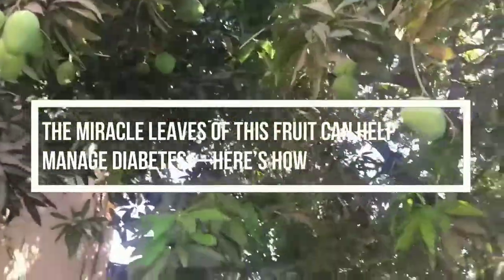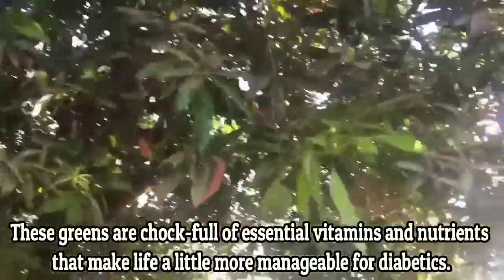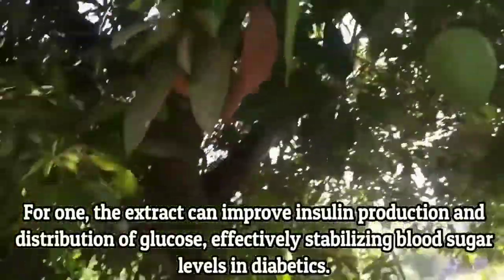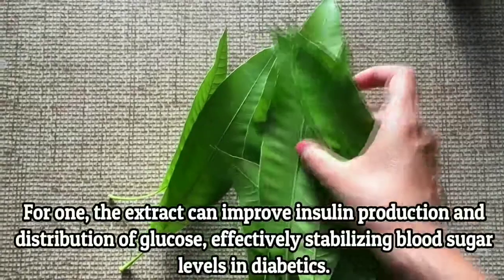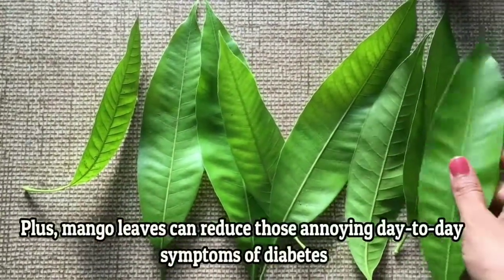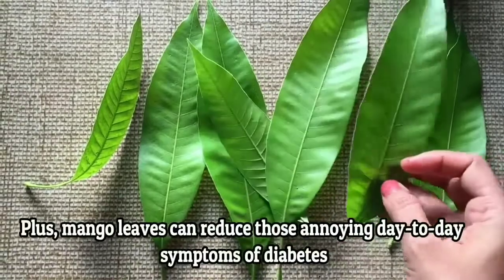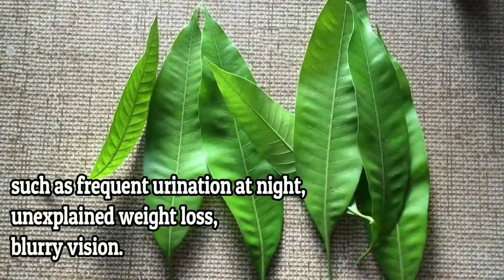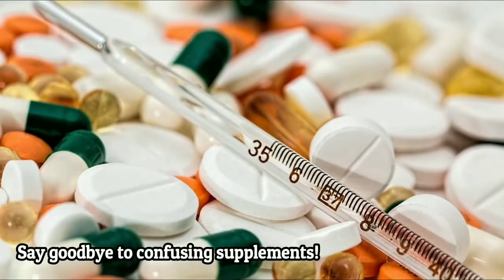Use Mango Leaves To Manage Diabetes | Natural Remedies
Sign up to receive best Natural Remedies for all health issues & Health Tips (FREE)

Mango leaves—particularly their extract—have been used to treat asthma and diabetes for centuries.
(Plus, you can also try the best superfoods for diabetics.)
These greens are chock-full of essential vitamins and nutrients that make life a little more manageable for diabetics.

For one, the extract can improve insulin production and distribution of glucose, effectively stabilizing blood sugar levels in diabetics.

And because mango leaves are rich in pectin, vitamin C, and fiber, they can also lower bad cholesterol.

Plus, mango leaves can reduce those annoying day-to-day symptoms of diabetes, such as frequent urination at night, unexplained weight loss, and blurry vision.

Say goodbye to confusing supplements! (You should definitely avoid these supplements for a diabetic diet.)

Reaping the benefits of this all-natural remedy couldn’t be easier.

Clean the mango leaves with purified water. Simply boil 10 to 15 fresh leaves in water, strain it and leave them there overnight.
In the morning, drink the mango leaves tea before breakfast.

Incorporate this daily ritual for two to three months, and pretty soon you’ll be on your way to a longer, happier life!

Inspired By